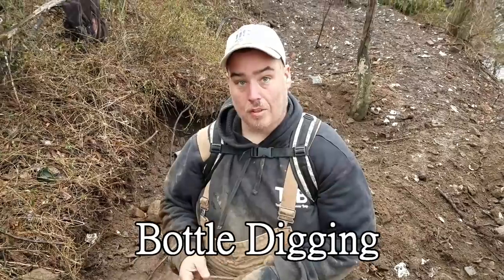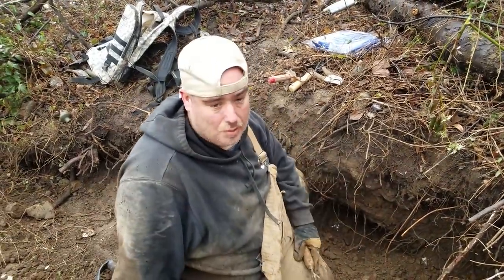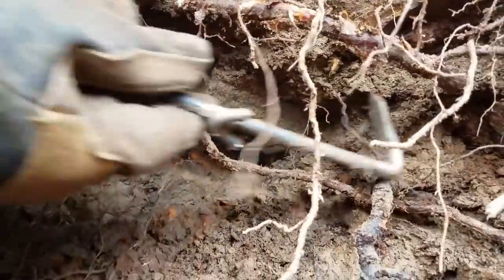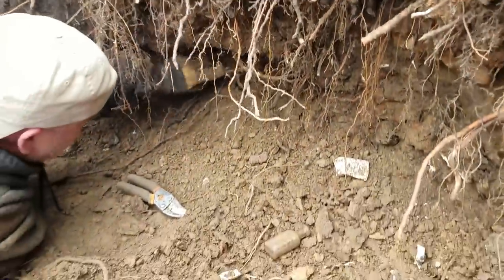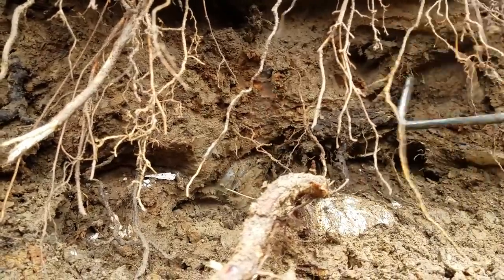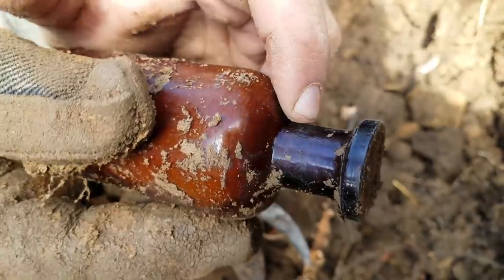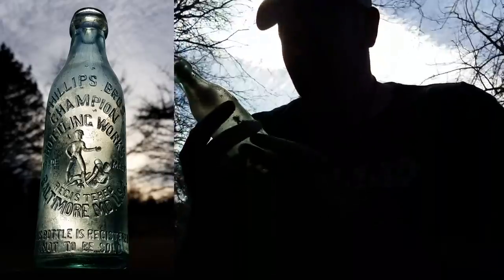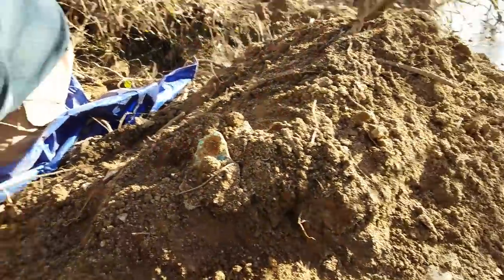Bottle Digging 1800’s Bottle Dump! VERY RARE Beer Bottle Found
Bottle Digging is Bill other passion besides Metal Detecting. He brought me to one of his 1800’s bottle dumps for a few hours of fun. He returned the next day and found a bottle he’s always wanted! Congrats Bill

New Channel!